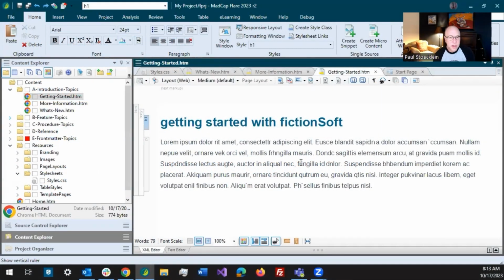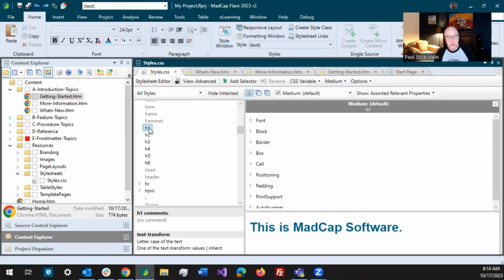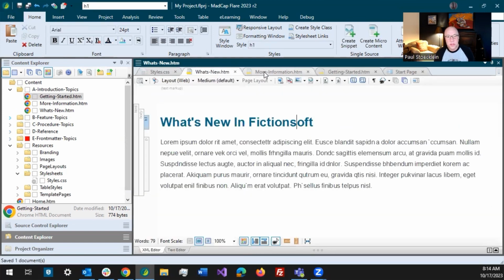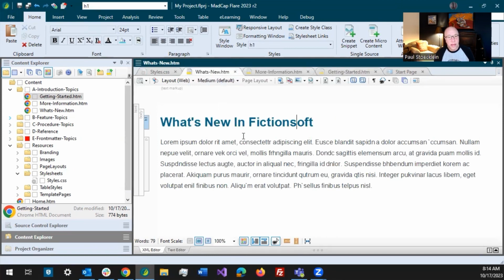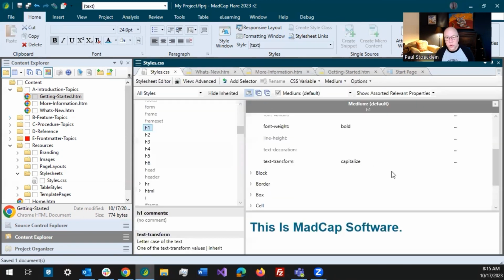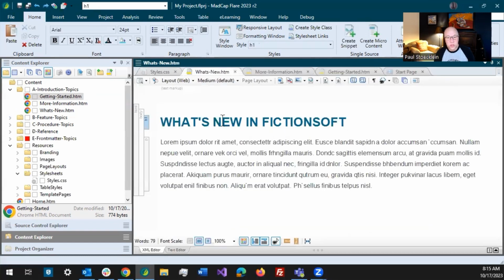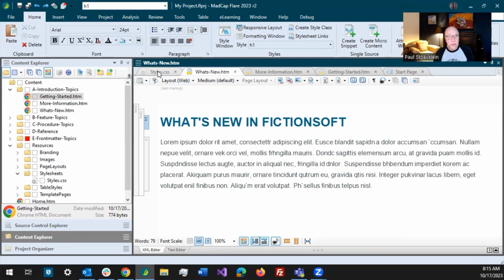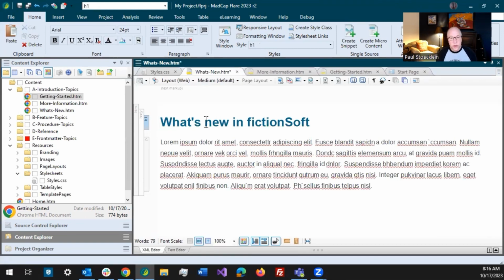MadCap Shorties: Automatic Capitalization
Quick steps to control the capitalization of headings in Flare through a style setting.